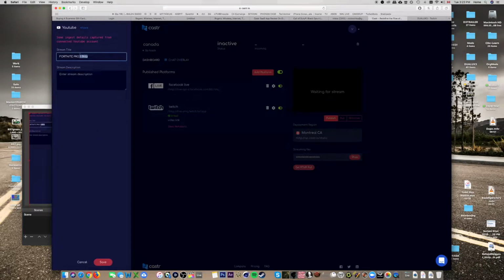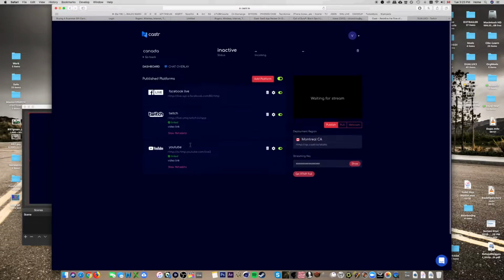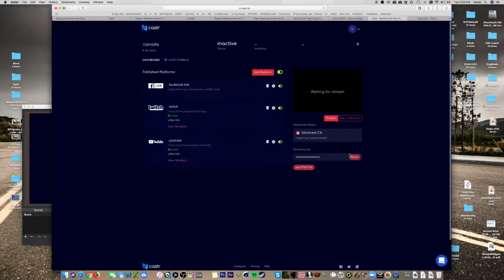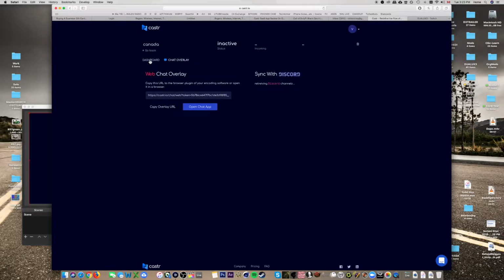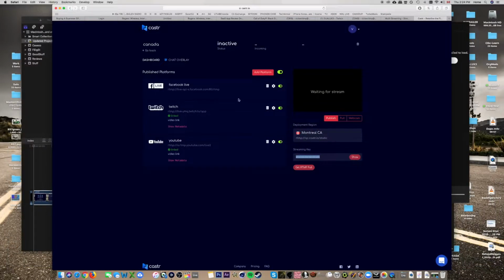CASTR.io - Livestream to multiple sites at once! (BEST Multi-streaming site)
LIVESTREAM for FREE to multiple platforms from one software! (Facebook, twitch, Youtube). Its just like Restream.io but better! Castr.io

How to connect OBS to Castr - goo.gl/3wfLc1

It keeps me motivated giving me more reasons to post MORE glitching videos for YOU guys! Hope you enjoyed and as always, Remember the name

➜goo.gl/k7fBKP

► CONNECT with DUALUX3:
★DONATE to DUALUX3 (1$ a month! To keep my channel running!)

*MUSIC PROVIDERS*